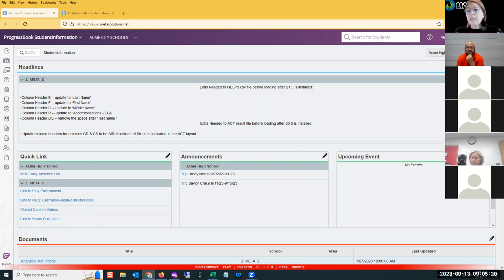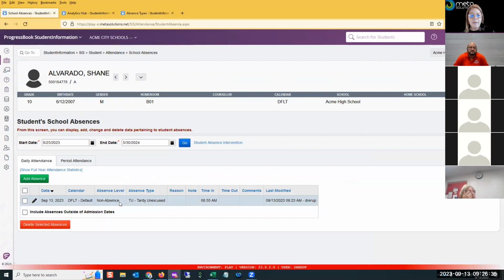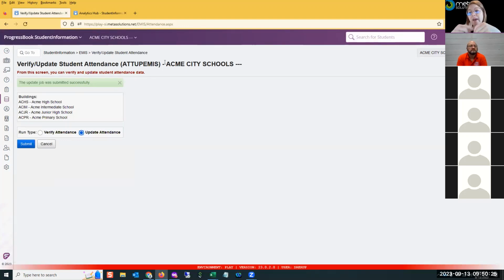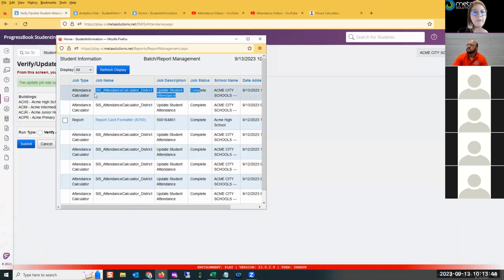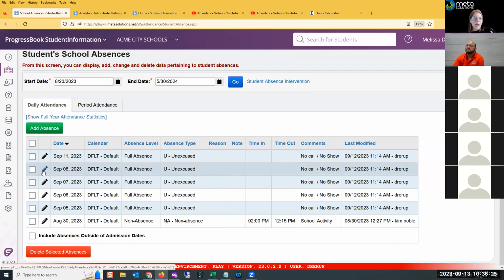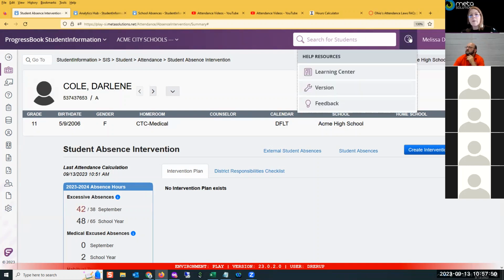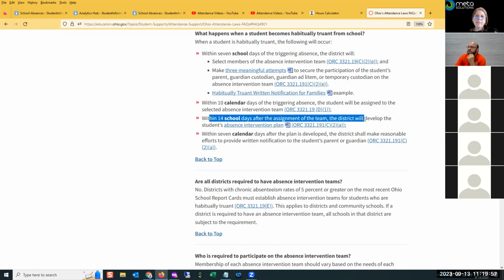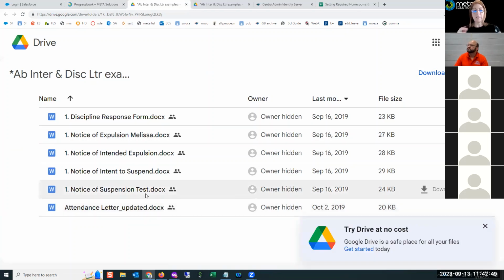PB Attendance Zoom Sept. 2023